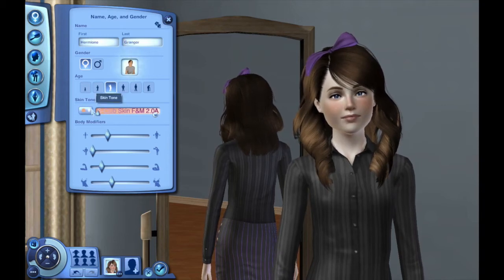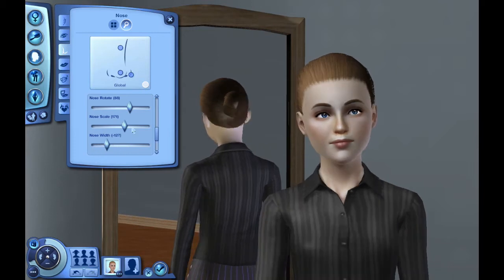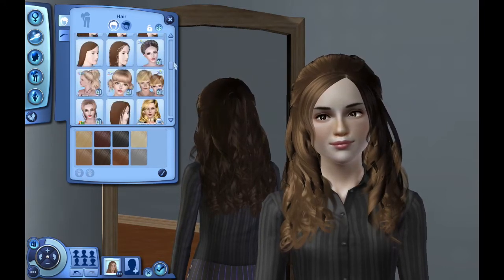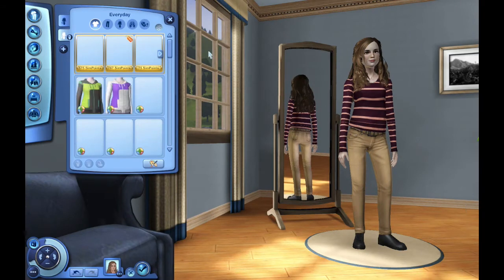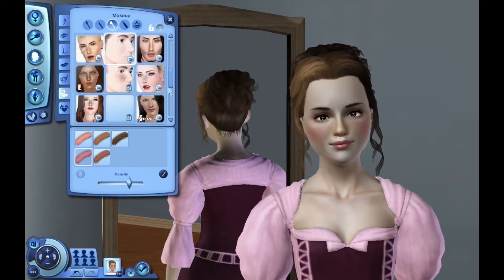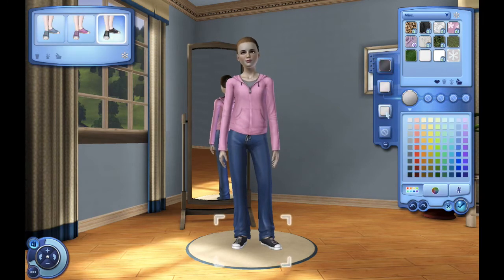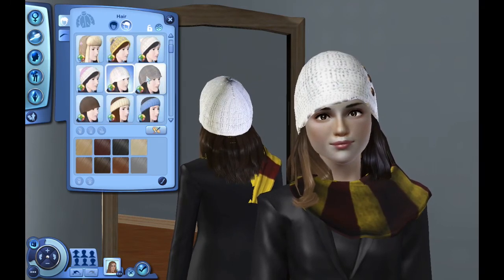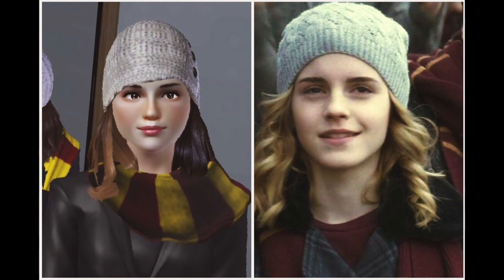Sims 3 Create-A-Sim: Hermione Granger - Harry Potter Trilogy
Want to see where I get all of my Custom Content and Mods?